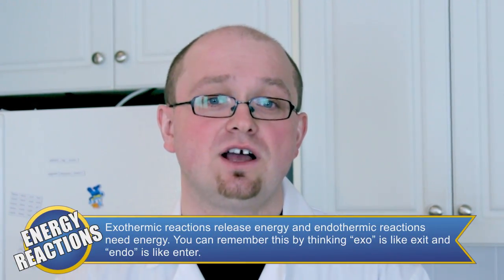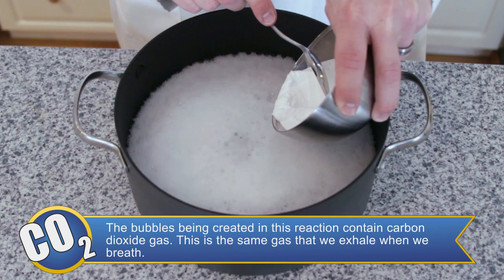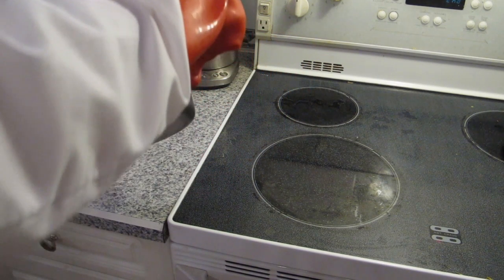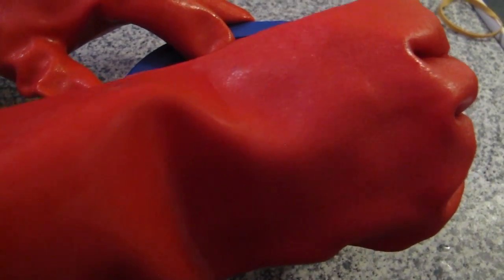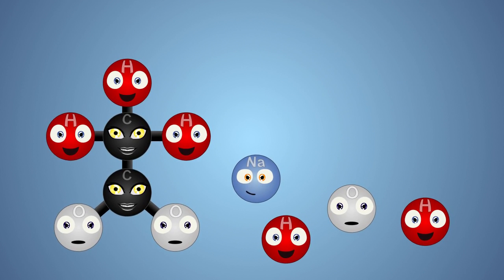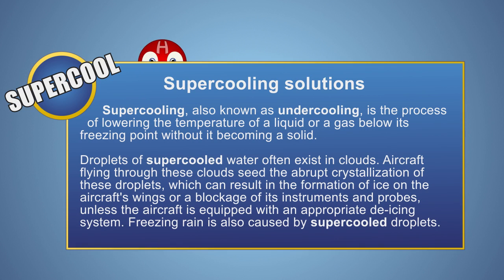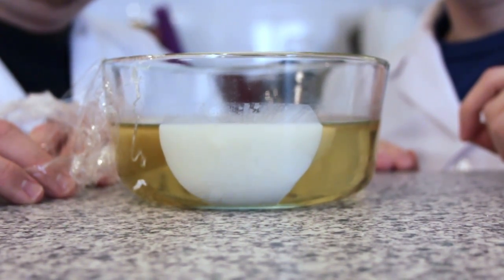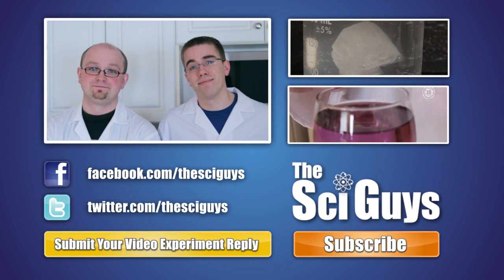The Sci Guys: Science at Home - SE1 - EP7: Hot Ice - Exothermic Reactions and Supercooled solutions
Welcome to the seventh episode of The Sci guys. In this episode we will be investigating an experiment involving exothermic reactions and supercooled solutions by creating hot ice. We will show you how you can explore this topic at home with a bunch of simple household items.

Equipment and Ingredients:
    2L Vinegar
    8.5 tbs or 140g of Baking Soda
    Water
    Lots of Ice Cubes
    Measuring Cups
    Measuring Spoons
    Pot
    Glass Bowl with Liquid Seal Lid
    Elastic Band
    Gloves
    Goggles